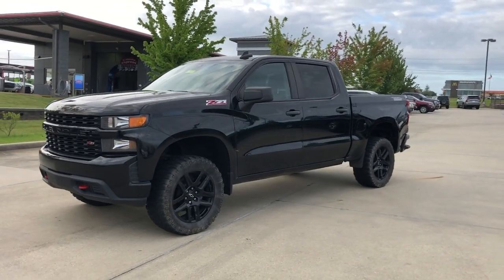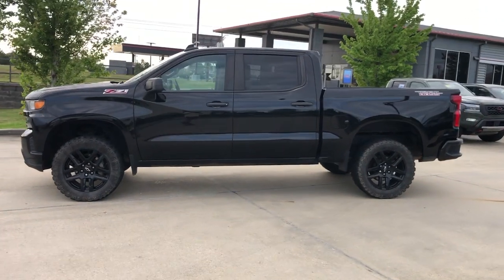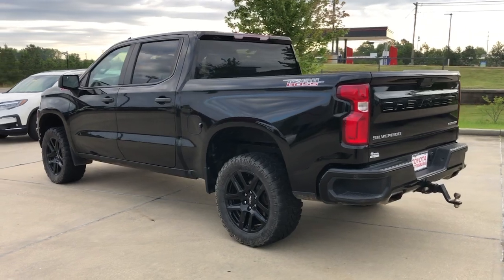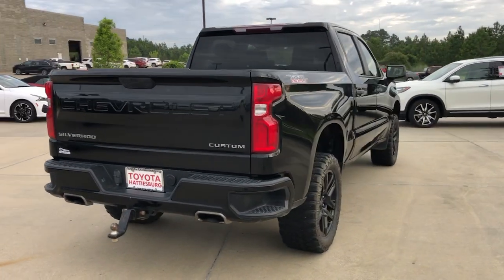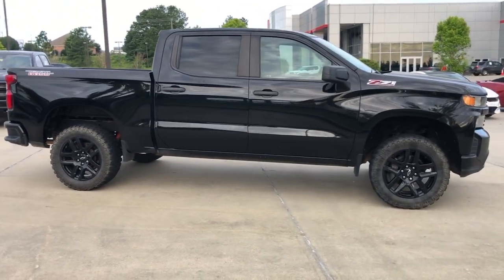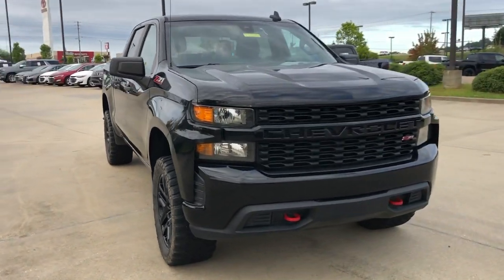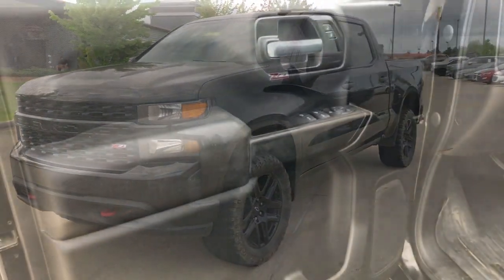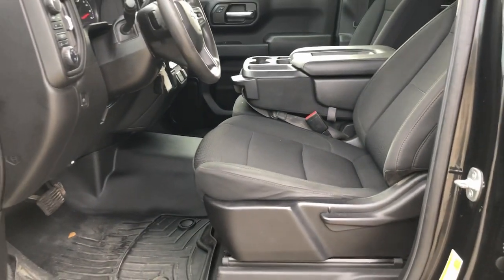2021 Chevrolet Silverado_1500 Custom Trail Boss Hattiesburg, Jackson, Biloxi, Mobile, Sumrall M...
Pre-Owned 2021 Chevrolet Silverado_1500 Custom Trail Boss available at Toyota of Hattiesburg located in 6461 US Hwy 98, Hattiesburg, MS, 39402.

Get into a car with value, the   2021  Chevrolet Silverado_1500.  The smooth-riding Silverado 15 Hundred delivers rugged strength, a quiet and spacious cabin, agile handling, and technology that keeps you connected. The following are some of this vehicles highlighted options: Pre-Collision System, Keyless Entry, V6 Cylinder Engine, Four Wheel Drive, Heated Mirrors, Remote Engine Start, Satellite Radio, Back-Up Camera, 8 Cylinder Engine, Aluminum Wheels. Work smart in the comfortable, connected Silverado 15 Hundred. Drive it today.